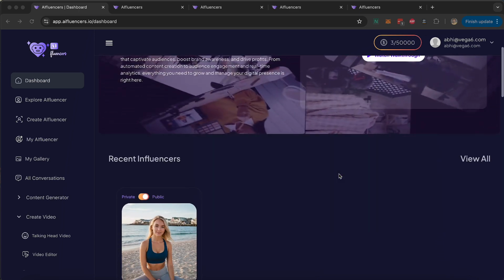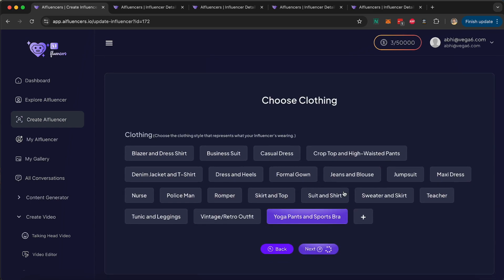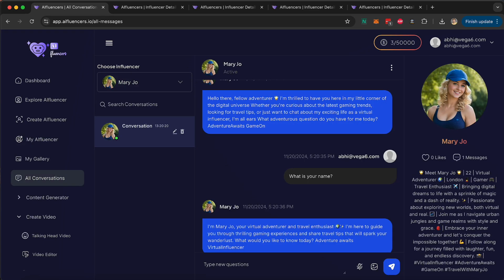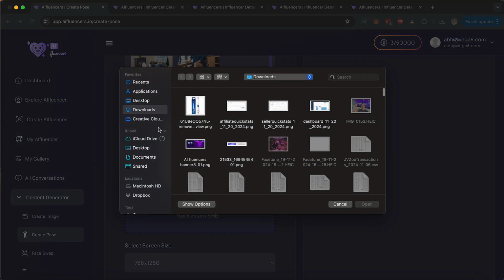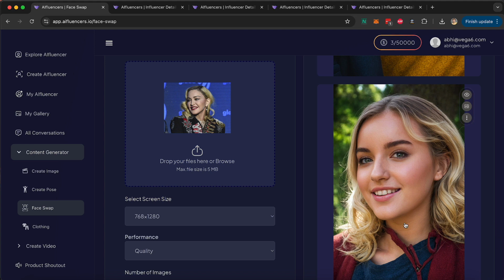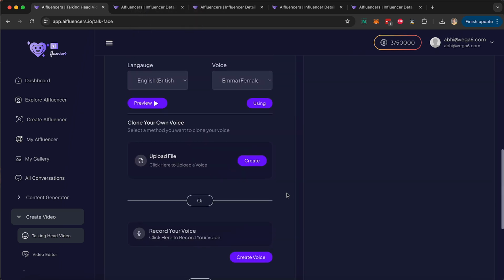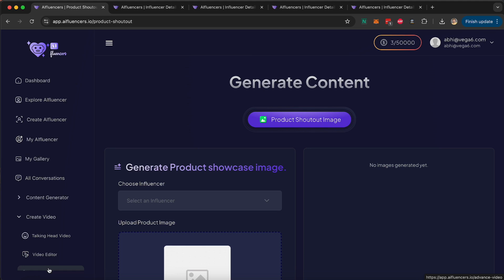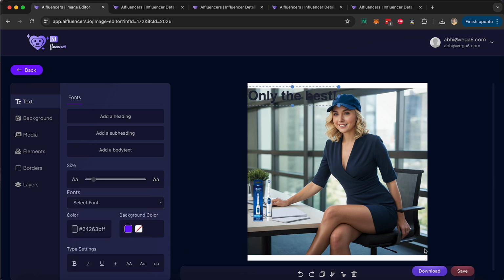AIFluencers Demo - AI Fluencers Review - AI Influencers Agency Best Bonus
Welcome to the video AIFluencers Demo - AI Fluencers Review - AI Influencers Agency Best Bonus

AIFluencers review detail upgrade and best bonus from Abhi Dwivedi and me

AIfluencers is an all-in-one solution to create, use, sell and monetize AI-powered influencers from a single dashboard.

This innovative app allows you to build custom digital personalities that can interact, engage, and promote products across social media platforms like Instagram, Facebook, TikTok and many more. Imagine having an AI-driven influencer who can generate content, share posts and videos, respond to followers, and collaborate with brands—all while turning your creativity into earnings, profits and success.

With AIfluencers, you can create a fully customized influencer persona, complete with specific traits, hobbies, and physical attributes. These influencers can post headshots, hold products for sponsored content, and engage audiences through personalized chats.

You can find this video by aifluencersdemo

See you inside the article AIFluencers review with awesome free bonus.